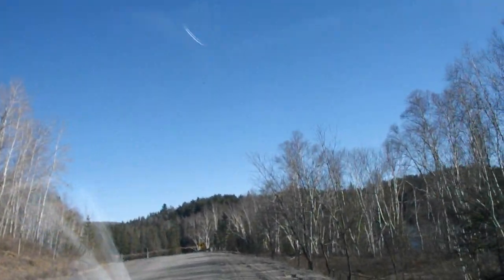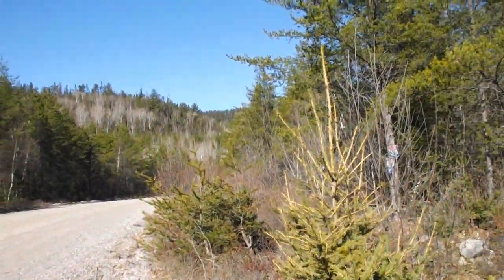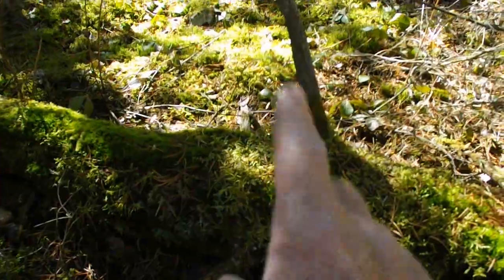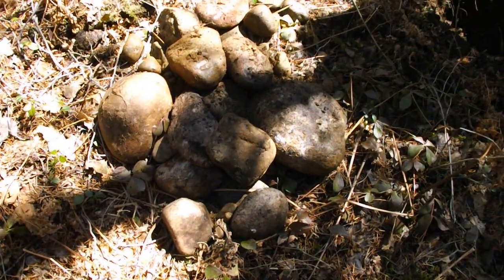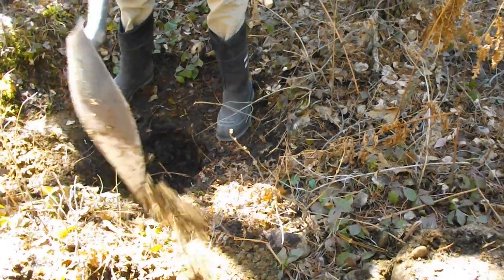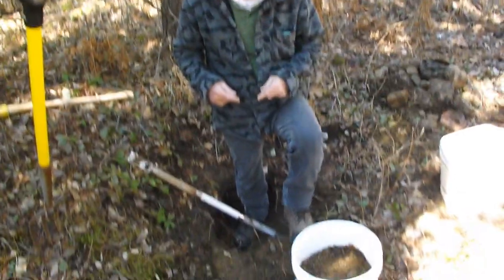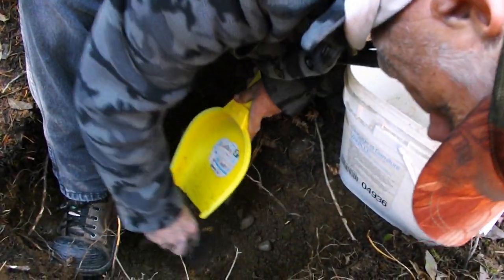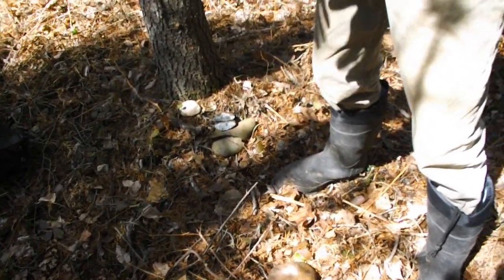Looking for an Airborne Electromagnetic Anomaly while searching to find glacier Placer Gold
At the northern end of the claim a strong Airborne Anomalies was discovered back in the mid 1980's. The claims just to the north had their helicopter follow known tracings of copper veins south and cover them to their end.
At the time were clearly shown to not only cross into our claims but also that once on the property there was one places where two different veins intersect with each other and two where a vein intersected with the anomaly!  who ever held these claims we now hold must not have known the results. To date no working have been reported to the Ministry though investigative work has been done on all of the surrounding claims.
Today we went looking for the anomaly and though we did not yet get down to the bedrock which it is in we did take some samples from the hole we dug. Let's hope that when we run them through they will contain something of worth.